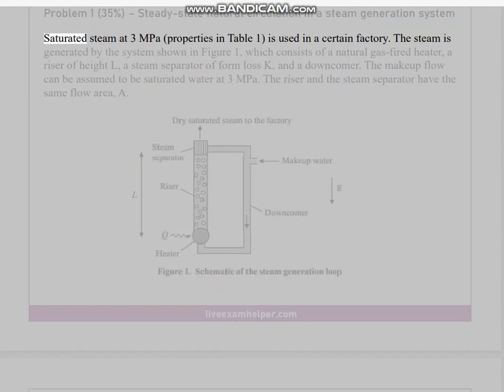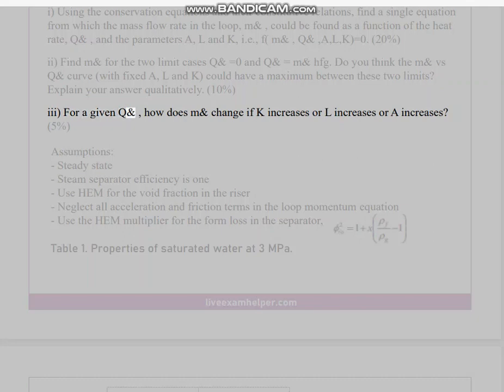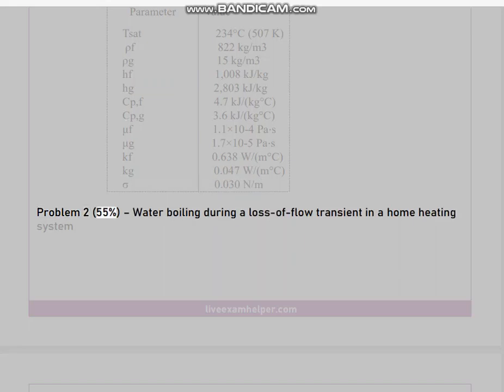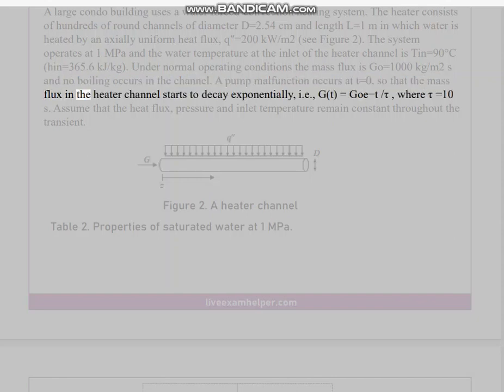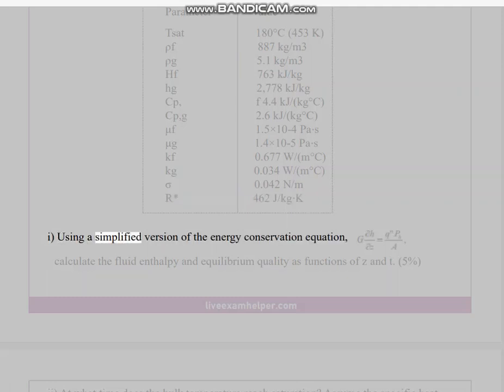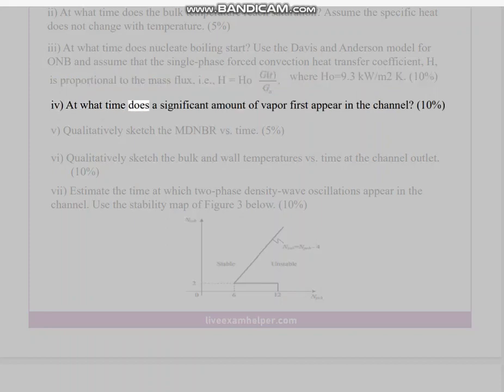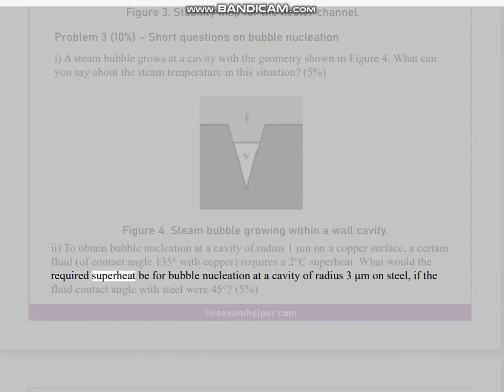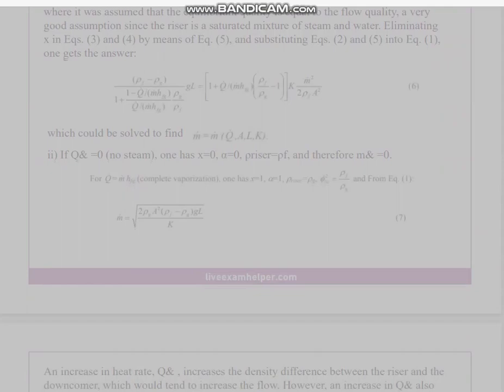Nuclear Engineering Exam Help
I am Dave J. I am a Nuclear Engineering Exam Helper at liveexamhelper.com. I hold a Masters' Degree in Nuclear Physics from, University of Chicago, USA. I have been helping students with their exams for the past 12 years. You can hire me to take your exam in Nuclear Engineering.